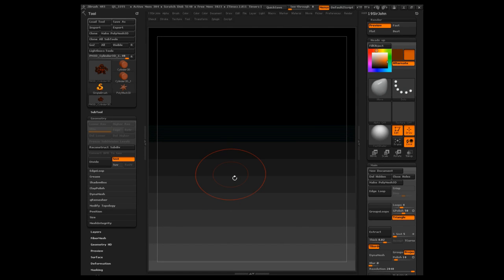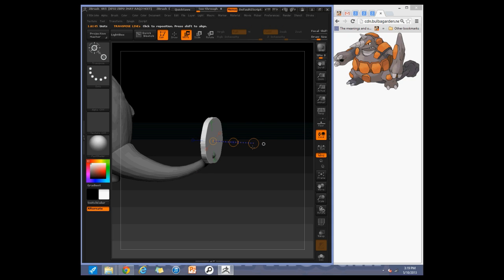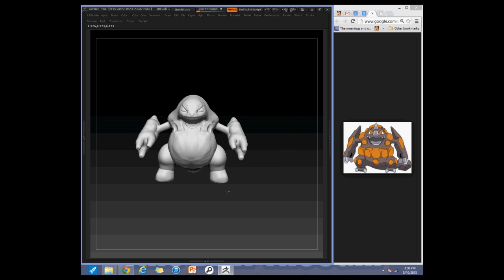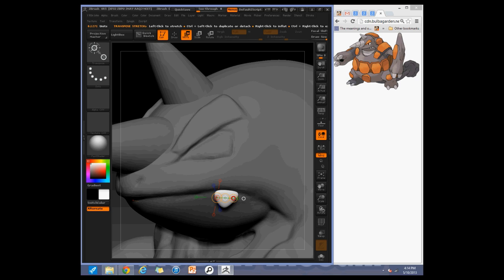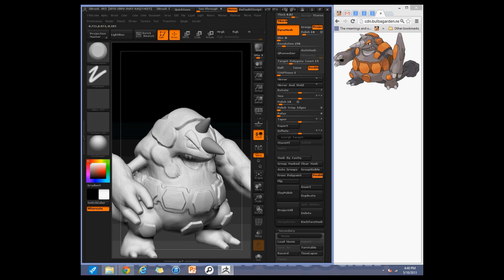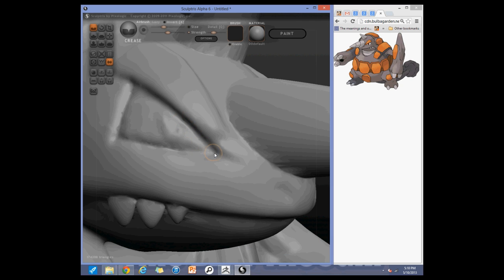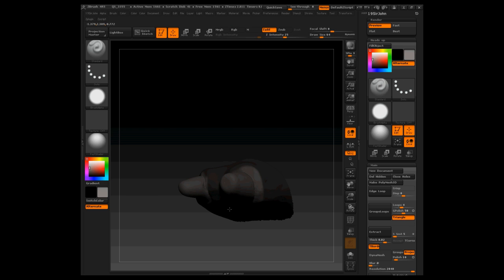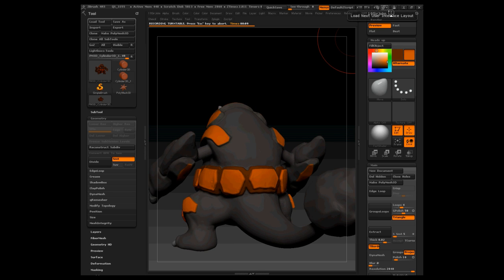Rhyperior Lecture and Walkthrough speed sculpt in zbrush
Sorry for the audio. It does get a bit better after 20.